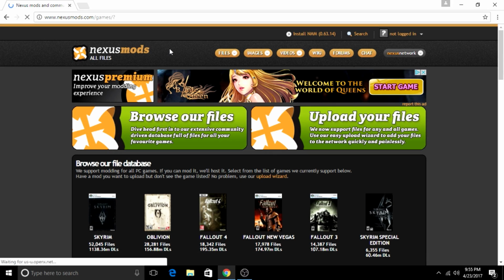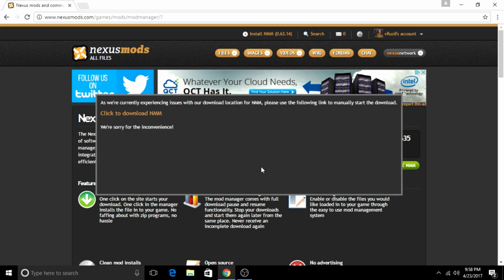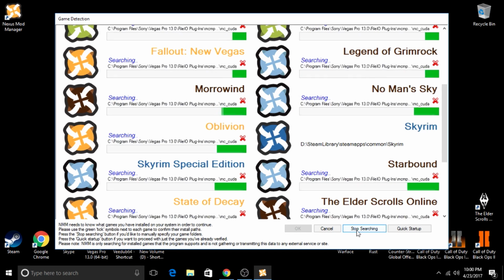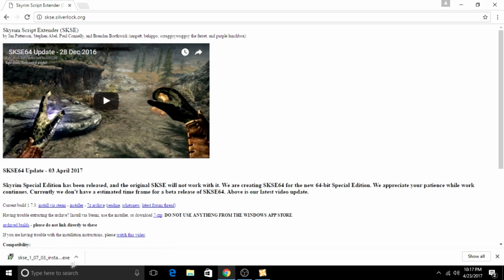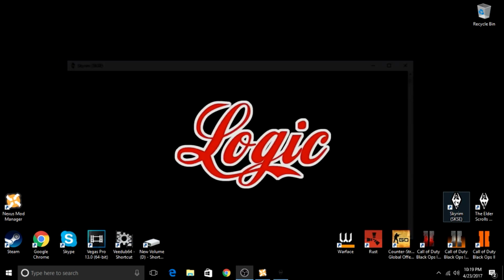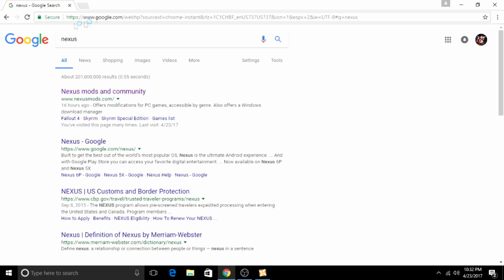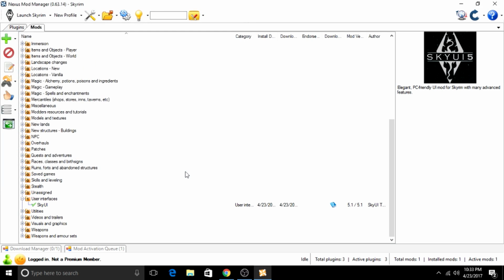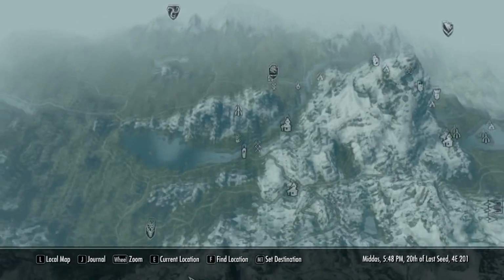(Easy)How To Install Nexus Mod Manager And SKSE To Mod Skyrim Full guide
Follow my friend-KlaX Astro